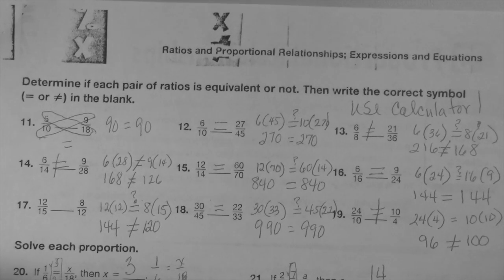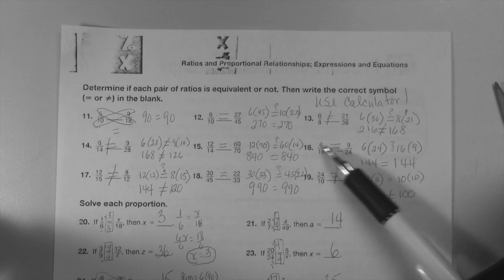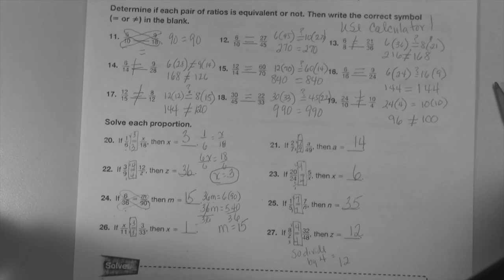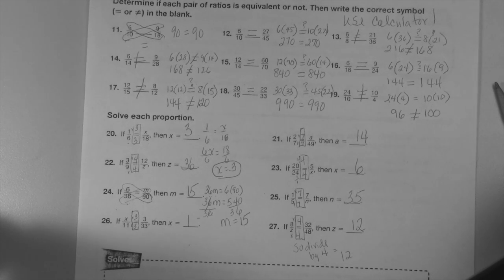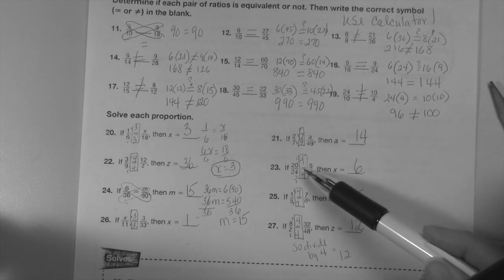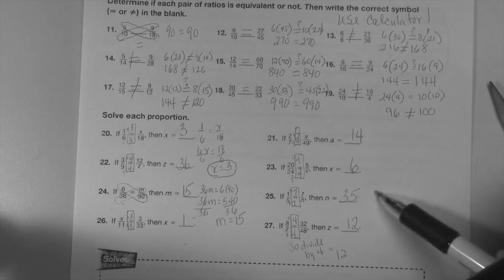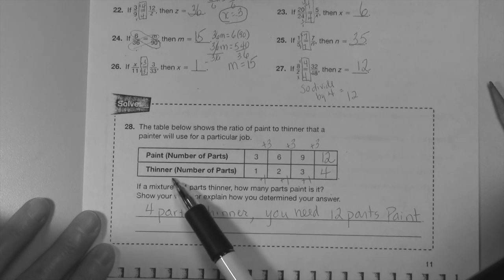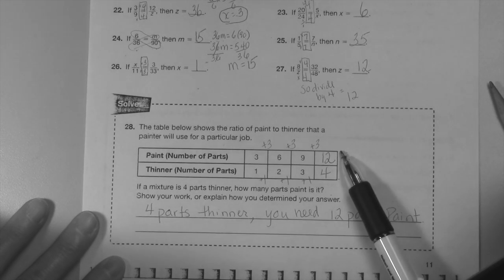7th Grade - Lesson 2 Page 11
This video is about Lesson 2 Page 11